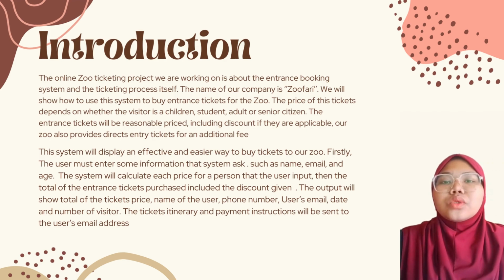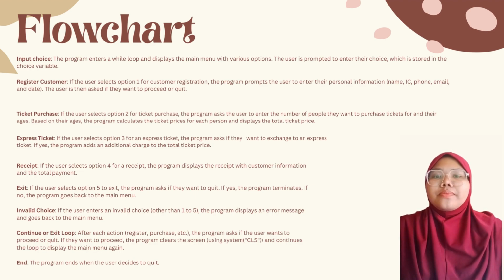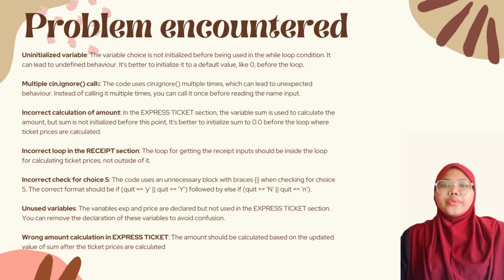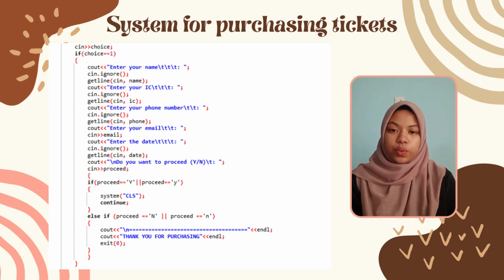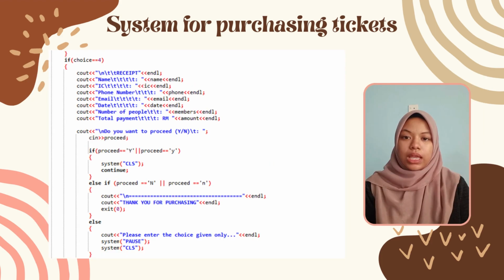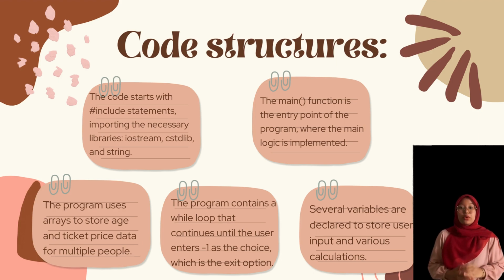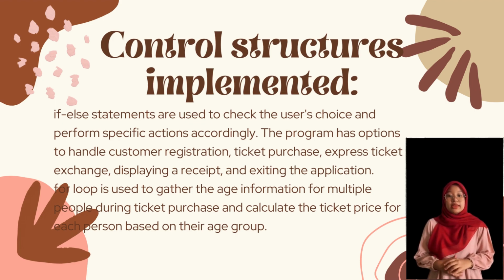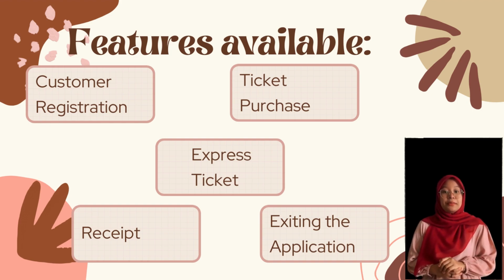GROUP PROJECT CSC415